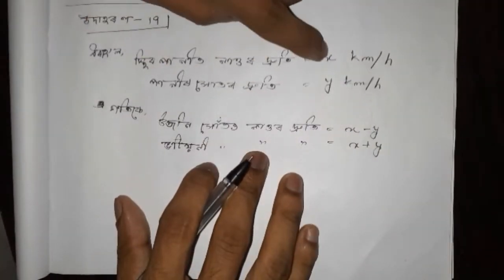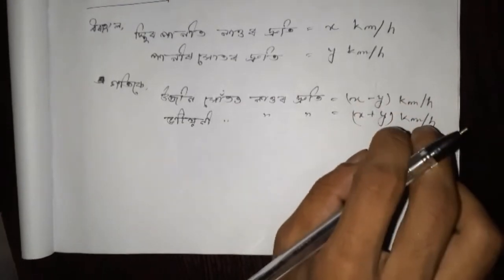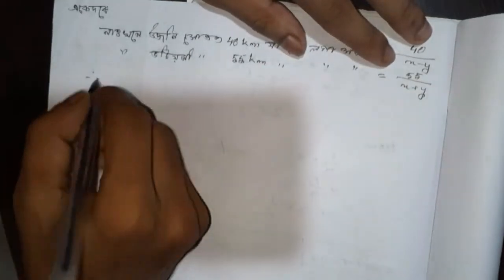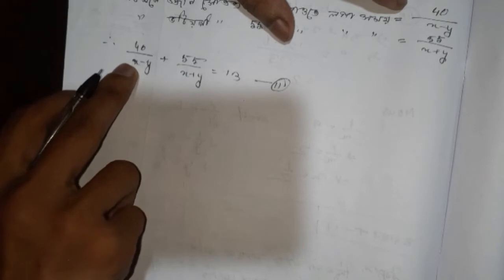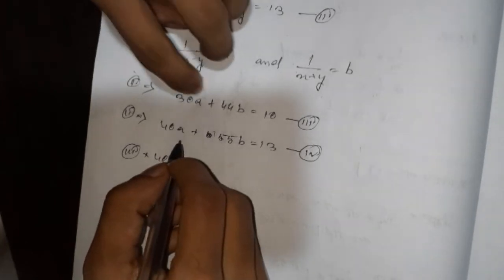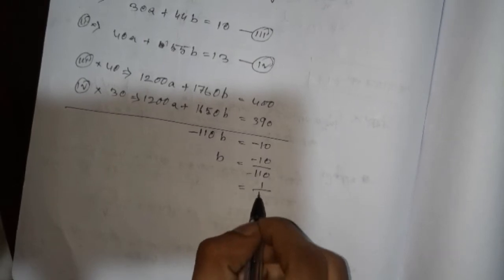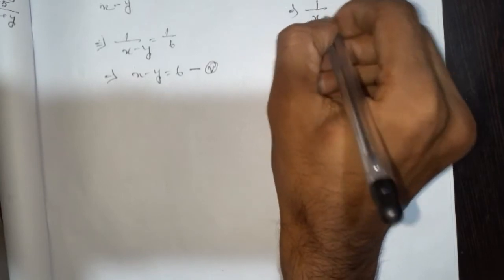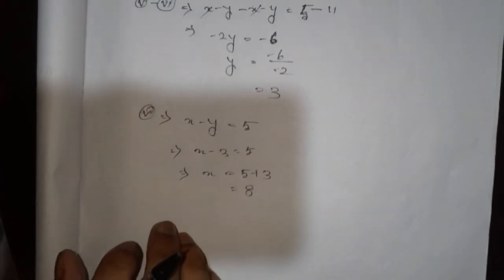Class 10 Maths Chapter 3 Examples 19 in Assamese || Pair of Linear Equation in Two Variables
Class 10 Maths Chapter 3 Examples 19 in Assamese || Pair of Linear Equation in Two Variables  দুটা চলকত ৰৈখিক সমীকৰণৰ যোৰ

Hello everyone,
  In this video I have explained mathematice of class 10 chapter 3 examples 19 in Assamese medium. So you can learn by this video those sums.

   If you have any doubts or any questions then you can asked me on Comments or Facebook.

 I have made this channel for helping students which in class 9, in class 10, in class 11 abd in class 12.
  I will give tuition mathematics in class 9th, 10th, 11th and 12th.

  So I hope you will support me and I can help you.😊